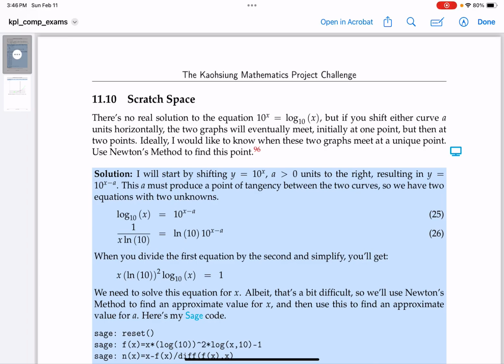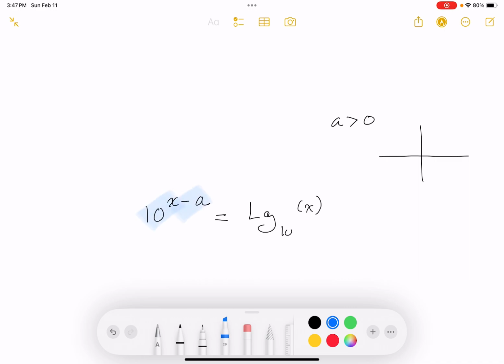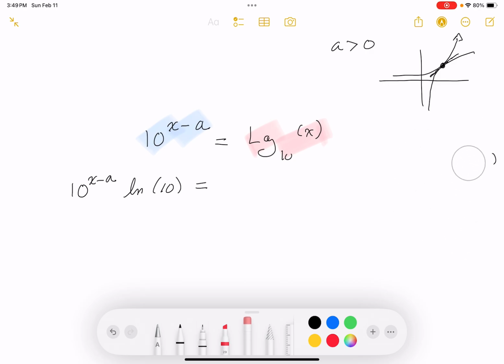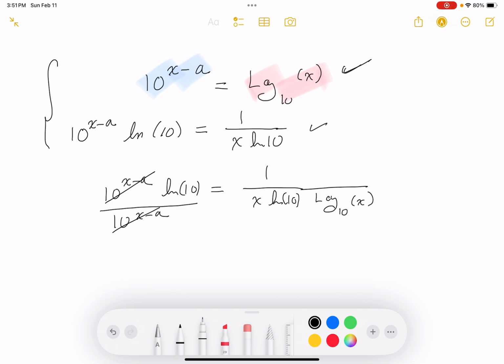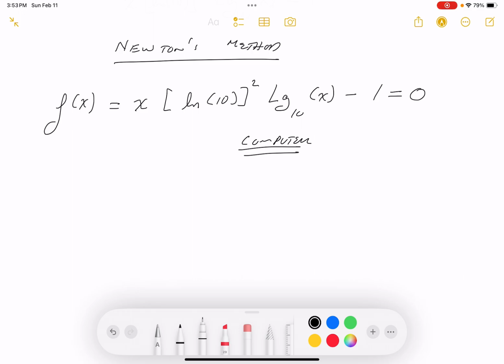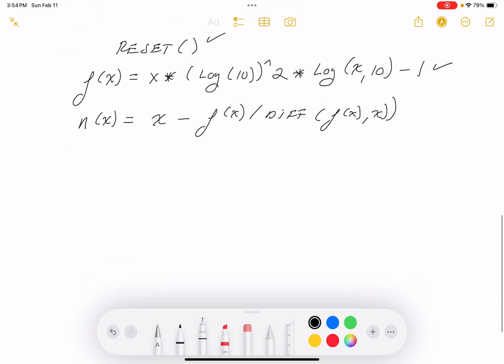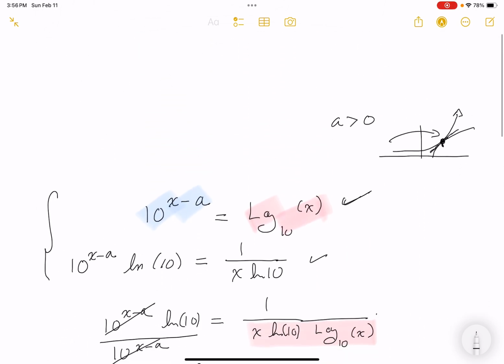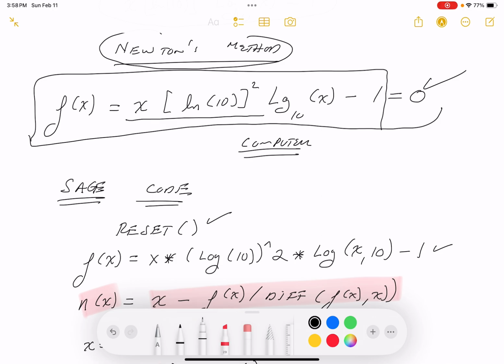pmp ss 02 11 2024